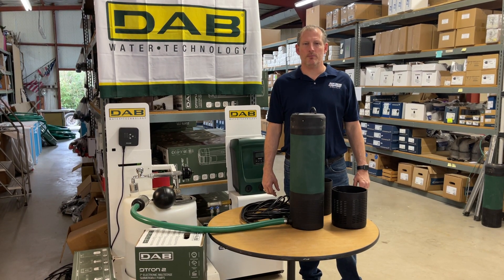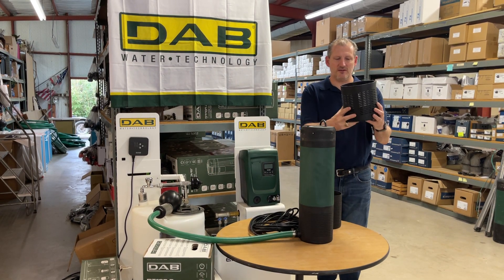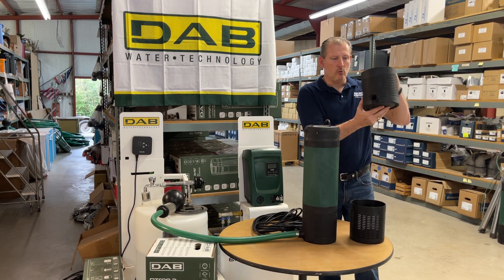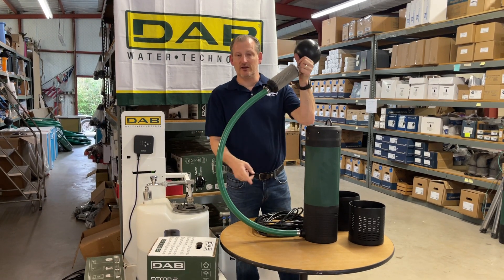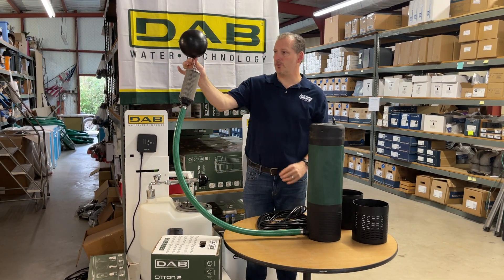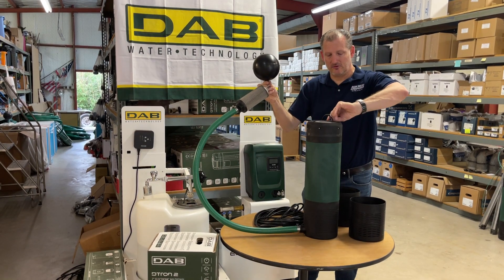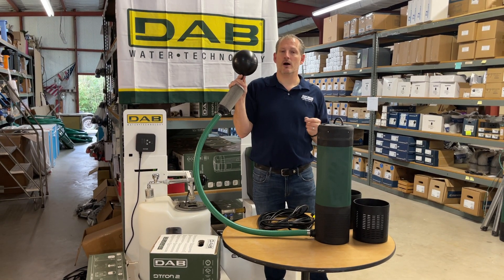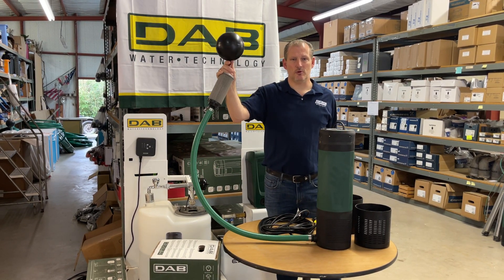DAB DTron2 with 1" Stainless Steel Floating Filter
This video demonstrates how to add a 1" Floating Filter to your DAB DTron2 in order to prevent the pump from pulling water from the very bottom of the water storage tank, rainwater collection tank, stream, lake, etc. where the sediment is located. It's always best to source the water from the cleanest part of the tank, just below the surface. @dwtgroup @rainwaterequipmentllc7835 @RainHarvestingSupplies